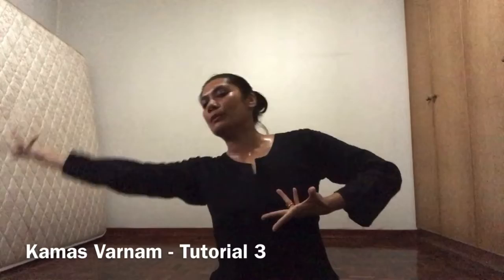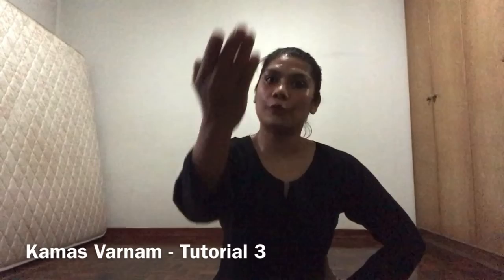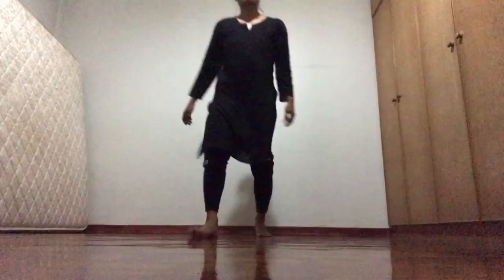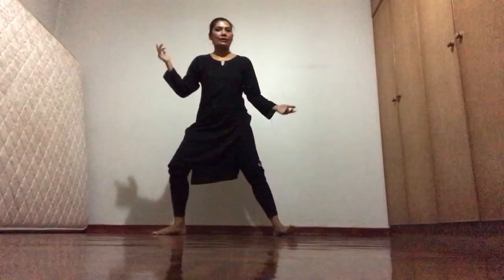Kamas Varnam - Tutorial 3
Varnam - Enthani Ne Theluputhura
Raga - Kamas
Thalam - Rupakam
Dance Compisition - Padmashri Adyar K. Lakshman
Vocalist - Padma Subramaniam
Nattuvangam - Dato Ramli Ibrahim
Mridagam - Thavanendran
Flute & Veena - Jaya Sekhar
Violin - Vijayalakshmi Kulaveerasingam

Varnam means ‘colour’, the most challenging dance in a Barathanatyam repertoire, explores the drama of ‘love in separation’. The dancer is a devotee separated from her lover, the Lord Shiva himself. She chides him, “how many times have I asked you to come? I have waited for far too long ... I cannot bear this separation any longer ... Come! Embrace me! And protect me ... Now!”